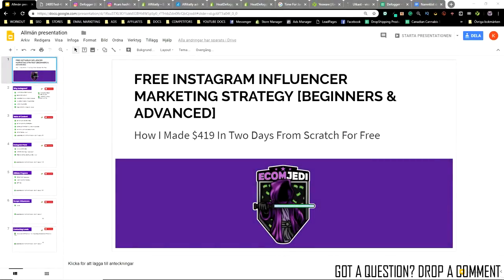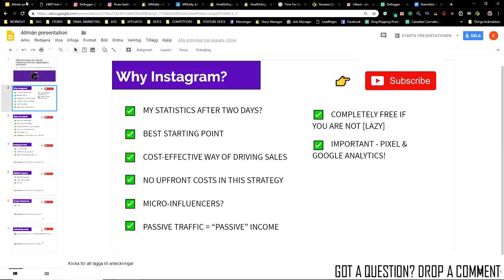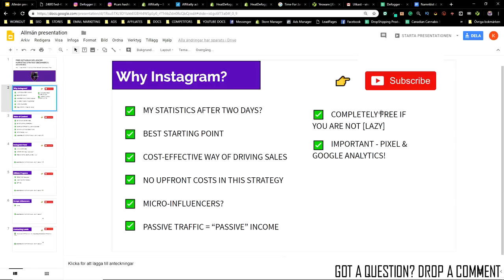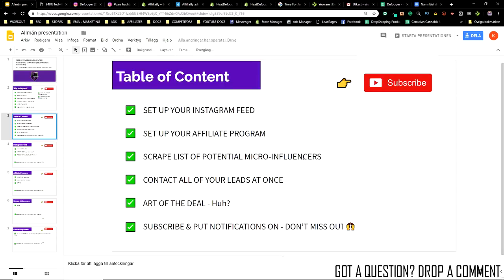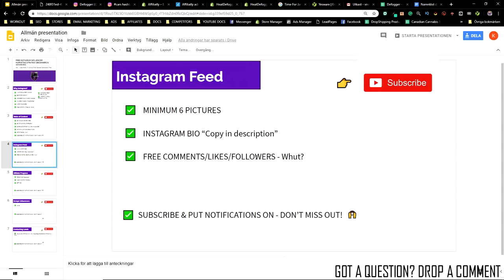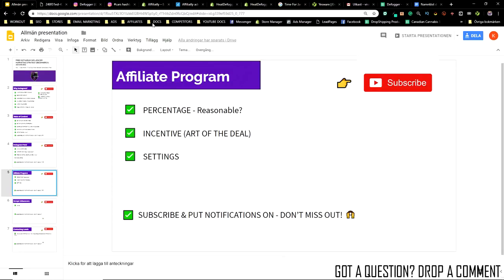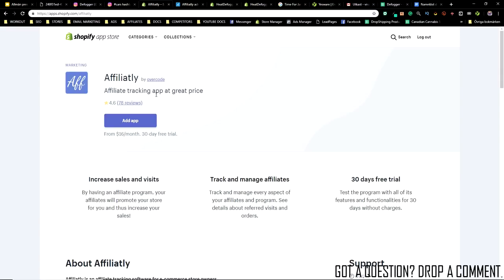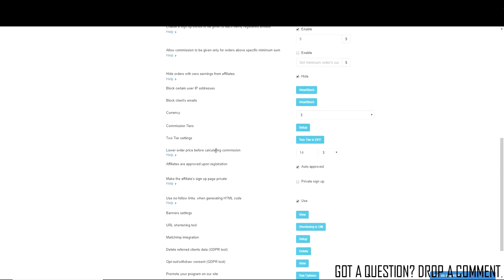💵 FREE Instagram Influencer Marketing Strategy 2021 - Shopify [$700+ In Four Days?!]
👉Need extra help? Book a private call with me for a TON of value! 👇

Don't have Shopify yet?

Hey everyone!

This is very beginner friendly guide for Instagram Influencer Marketing and I really recommend doing this for all your future stores when starting out without a budget!

In todays video I'll be showing you one of the most powerful Instagram Influencer Marketing Strategies I've ever used when it comes to FREE methods.
We'll be going through step by step on How To Set Up a Great Instagram Feed and how you can effectively start making money completely free on Shopify with Instagram.

 I took an old method for Instagram Influencer Marketing Strategies, and evolved it to something better.

Here is the table of contents and all the different links for this Free Instagram Influencer Marketing Strategy - which you can start doing right now!

STEP 1 - SET UP YOUR INSTAGRAM FEED ⚙️

Here you want to set up 6-9 pictures which have a very similar look and feel - I like to put videos on the sides and my logo in the middle of the feed bringing up my BEST selling points. This will supercharge your Instagram Marketing for Shopify.

Here is the bio description which you can take and use for yourself for your Dropshipping Instagram Marketing Strategy:

🚗 | Portable Heat Defogger
⚡ | Easy Order Tracking
🚚 | FREE Worldwide Shipping
🔒 | Guaranteed Safe Checkout

I also go through How You Can Get Free Instagram Comments, Likes & Followers completely for free via Telegram Engagement Groups.

This is where the fun begins - you will be making use of the app called Affiliatly, this app gives you a 30-Day Free Trial which is more than enough time to start making money from Micro-Influencers with this Free Shopify Instagram Marketing Strategy.

Always keep in mind that you are looking for influencers which haven't started to earn money yet - this would be in the range of 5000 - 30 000 Followers but you can also go for Influencers up to 50 000 since some of them actually prefer commission based partnerships. This will be one of the most powerful Instagram Influencer Marketing Strategies out there.

STEP 3 - SCRAPE MICRO-INFLUENCER LIST & SEND OUT MAIL MERGE FOR FREE ✉️

Once you have scraped your influencer list for your Instagram Marketing Strategy you are going to export that .csv file of all those Influencers and import the into the app called YesWare! You can find YesWare below this tool allows you to Send Out Mail Merges For Free.

Below is the campaign template which I used in this video, once again huge shoutout to Matthew Sabia who inspired me and gave me the inspiration to make this video and update on How To Set-up An Influencer Marketing Strategy for Free in 2021.

Please note I have edited the template to make you sound more human and not seem spammy when sending out these emails.

📑 EMAIL TEMPLATE 📑

Hey {!username}!

My name is David Stone and we run a store called “[YOUR STORE]” where we sell [YOUR PRODUCT] all over the world. 🔥

We came across your Instagram page @{!username} today and wanted to know if you wanted to partner up and earn some money from it? All you would need to do is put our custom link in your bio and share a couple of posts about our product, we will provide everything you need! 😃

You'll get [15%] of the profit from every item sold through your link straight to your PayPal or bank account every month. We also give you $5 to start out with since you deserve an incentive as well!

Also a huge benefit by partnering up with us is that if someone clicks your link and doesn’t buy immediately, but later decide to come back within 7 days and buy something - you still get the sales commission! 💸

And if you have any questions at all just reply to this email - I am writing to you personally so we’ll reply asap!

Thanks!
- [NAME & YOUR STORE] -

Shoutout to Matthew Sabia's outdated Method on this